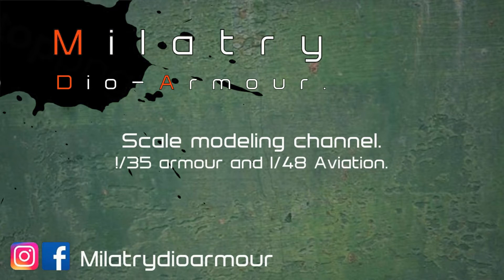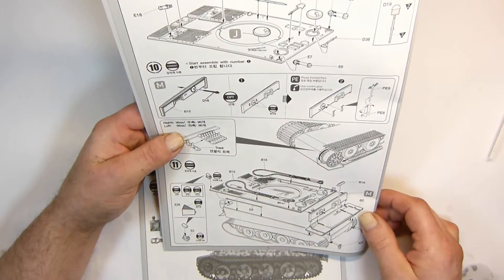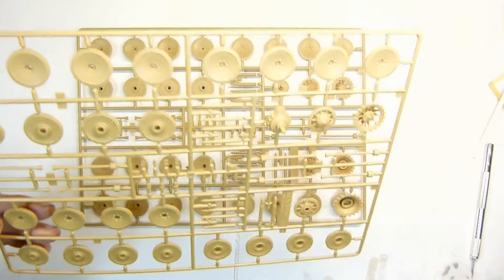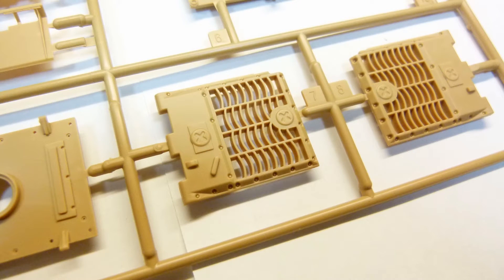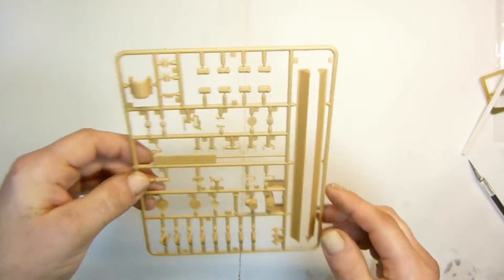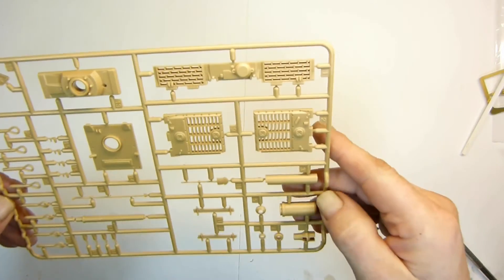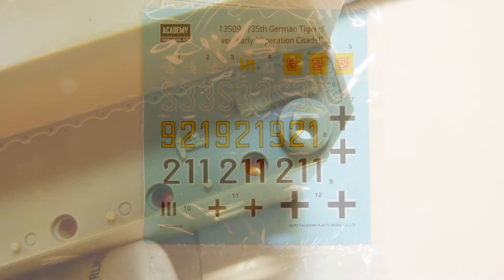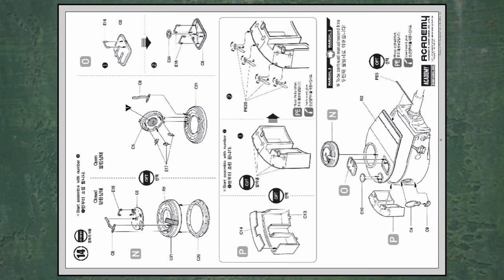academy tiger 1 early (13509) operation citadel kit review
this video is a kit review for my next build after the firefly I've changed the format a little hope you like it please leave a comment, subscribe or leave a like all feed back is welcome